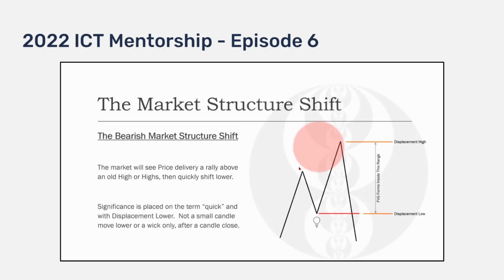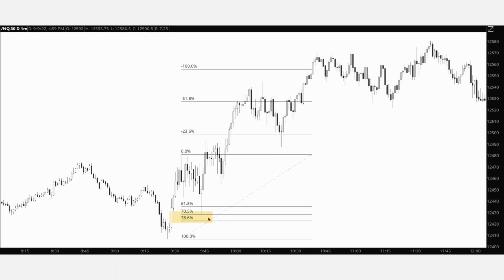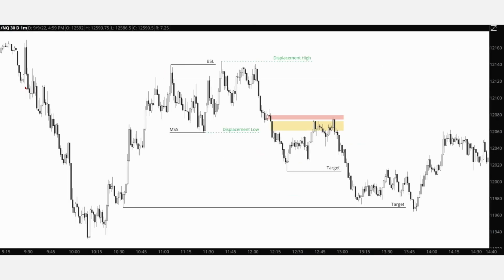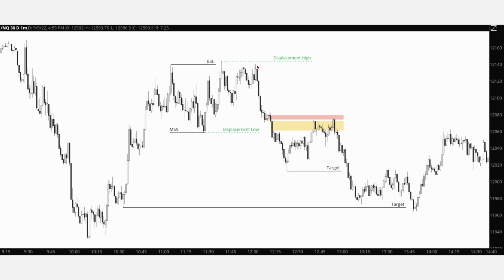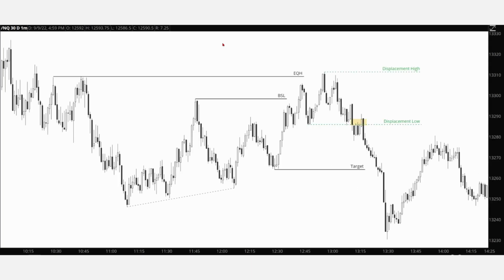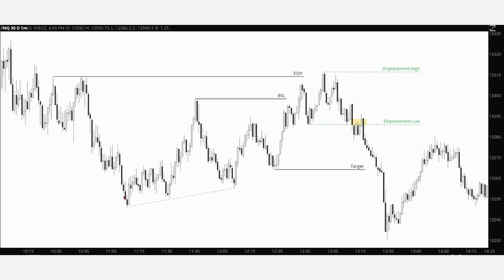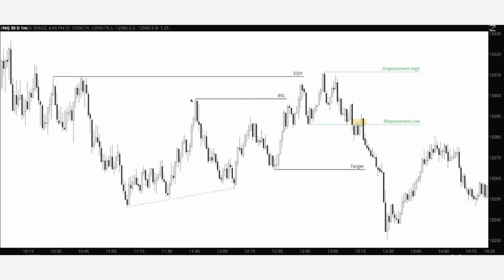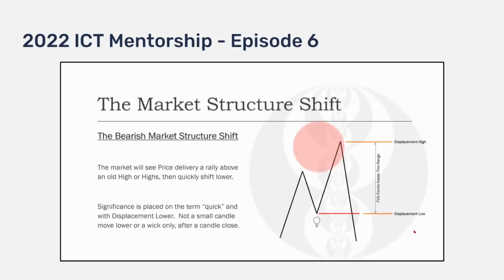Spotting VALID Market Structure Shifts (ICT)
Reviewing examples of Market Structure Shifts (MSS) based on how ICT describes it in Episode 6 of the 2022 Mentorship (watch All credit to ICT for the general concepts.

0:00 MSS Criteria
0:34 Ex. 1 - Valid MSS
1:06 Ex. 1 - OTE Alternative
1:19 Ex. 2 - Valid MSS
1:48 Ex. 3 - Valid MSS
2:46 Ex. 3 - *False* MSS
3:51 Ex. 4 - Valid MSS
4:43 Ex. 4 - *False* MSS
6:26 Summary